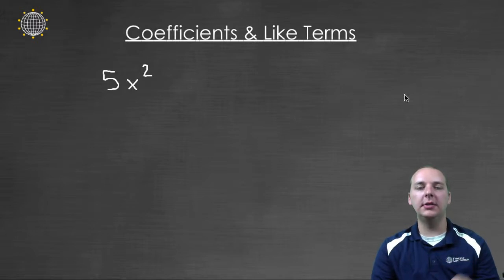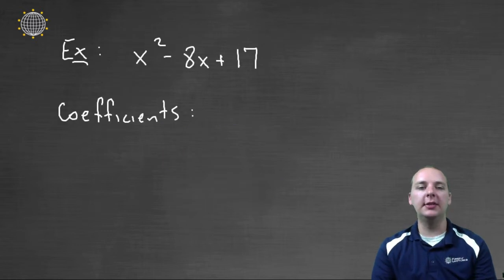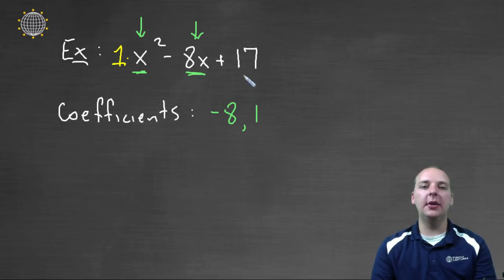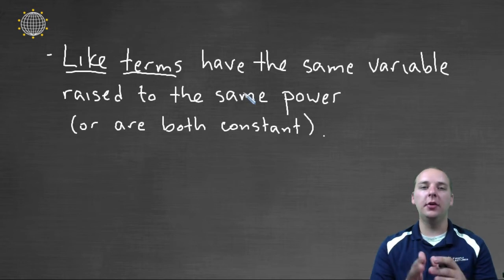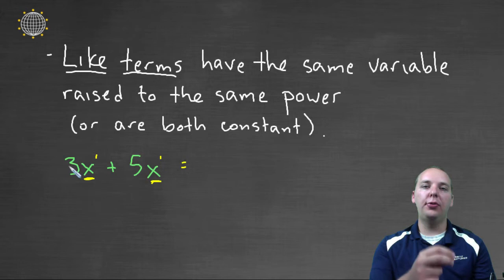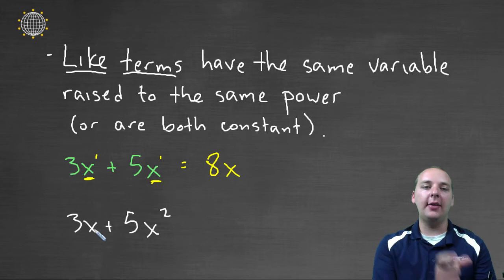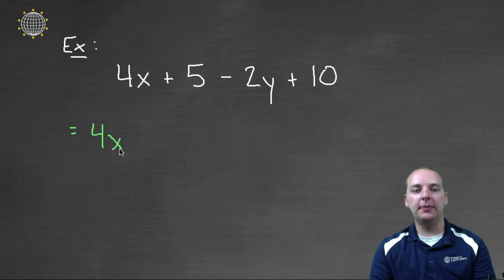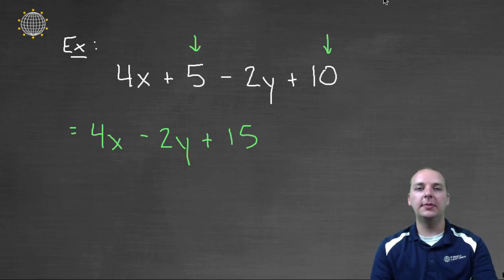Coefficients and Like Terms